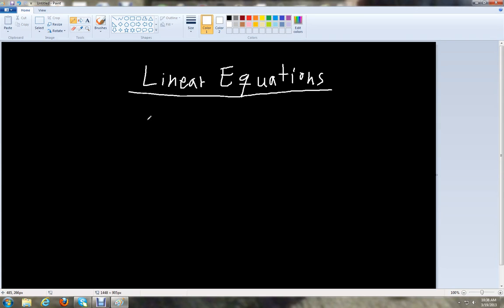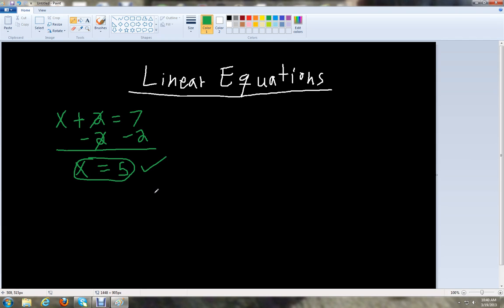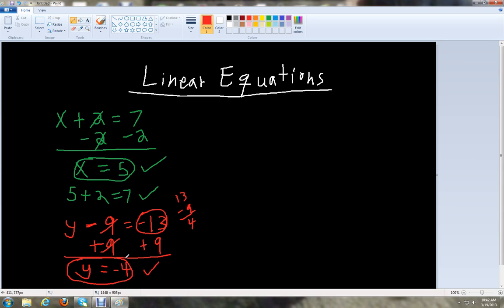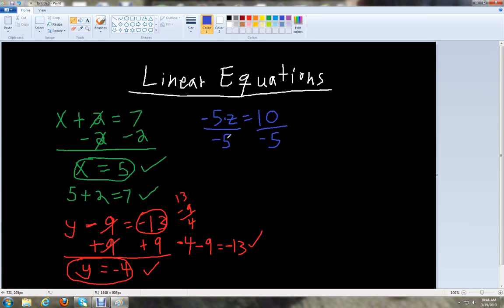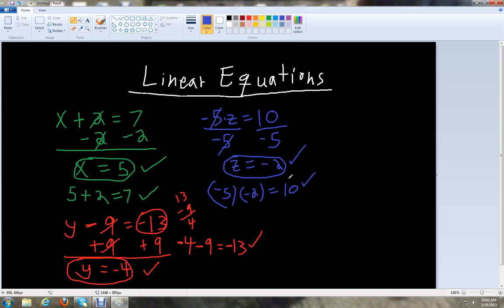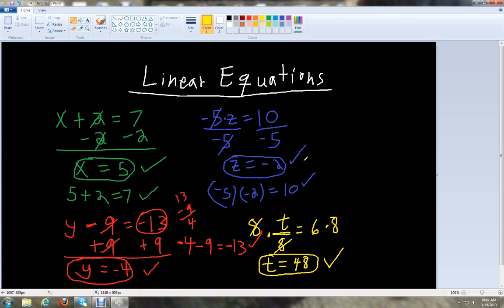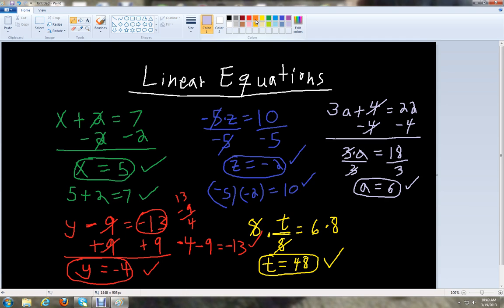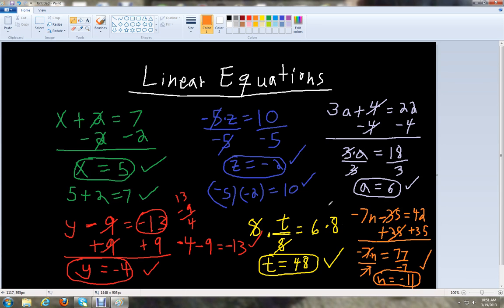Linear Equations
University of Arizona math educator, Ben McGahee provides lesson on Linear Equations aligned to the National Council of Teachers of Mathematics (NCTM) standards;

Learn how to solve 1 step and 2 step linear equations.. Part of the free K-8 math lessons on Yamie Chess